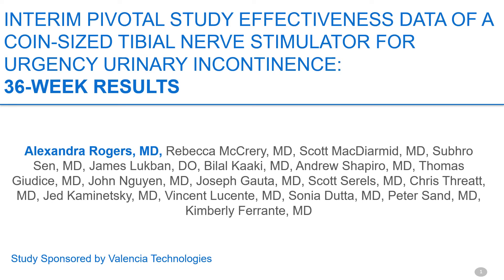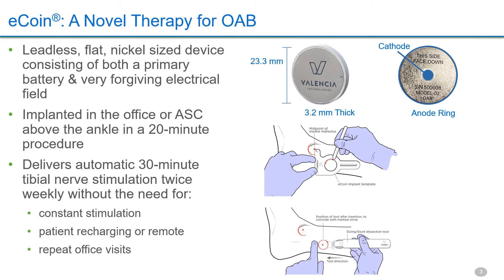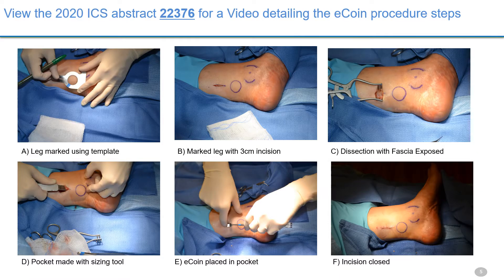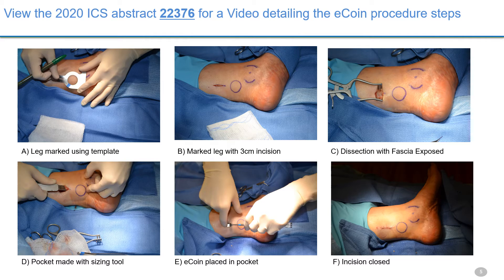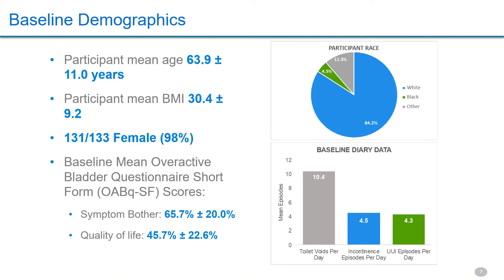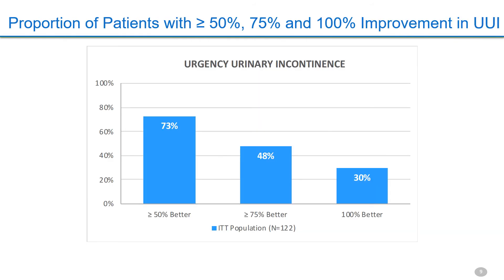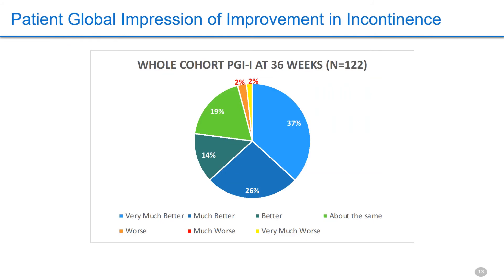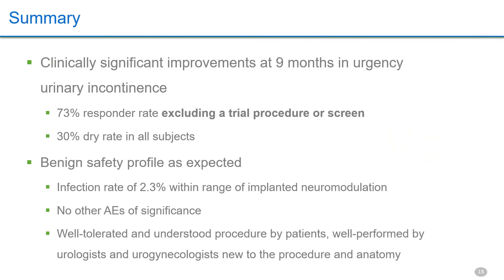#3 PIVOTAL STUDY OF SUBCUTANEOUS TIBIAL NERVE STIMULATION WITH COIN-SIZED IMPLANTABLE TIBIAL NEU...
PIVOTAL STUDY OF SUBCUTANEOUS TIBIAL NERVE STIMULATION WITH COIN-SIZED IMPLANTABLE TIBIAL NEUROSTIMULATOR (eCoin device) FOR URGENCY URINARY INCONTINENCE

Rogers A1, McCrery R2, MacDiarmid S3, Lukban J4, Kaaki B5, Shapiro A6, Giudice T7, Nguyen J8, Gauta J9, Serels S10, Threatt C11, Kaminetsky J12, Lucente V13, Dutta S14, Sand P14, Ferrante K15

1. Sansum Clinic, 2. Adult/Pediatric Urology & Urogynecology, 3. Alliance Urology, 4. Colorado Pelvic Floor Consultants, 5. Allen Memorial Hospital, 6. Chesapeake Urology, 7. South Carolina Ob/Gyn, 8. SCPMG, 9. Florida Bladder Institute, 10. Urology Associates of Norwalk, 11. Sequoia Urology Center, 12. Manhattan Medical Research, 13. The Institute for Female Pelvic Medicine, 14. Evanston Continence Center, NorthShore University Health System, 15. Kaiser Permanante San Diego

The pivotal study of a coin-sized implantable tibial neurostimulator (eCoin device) aims to show safety and effectiveness of the study device for treatment of urgency urinary incontinence.